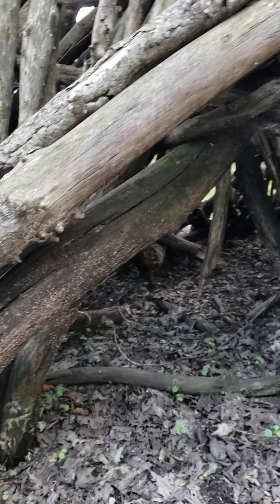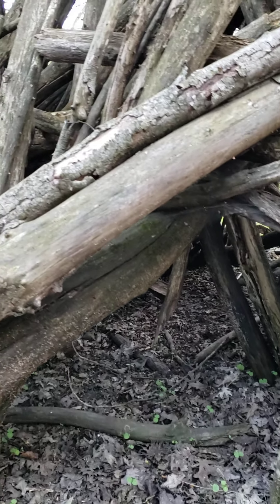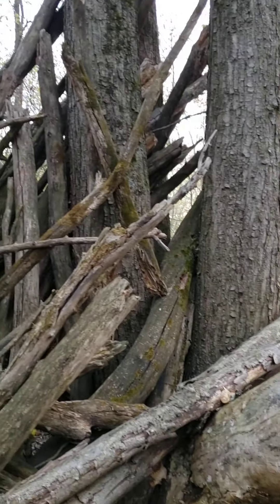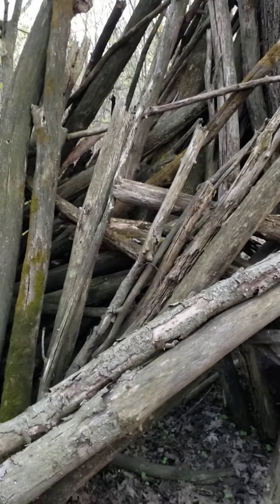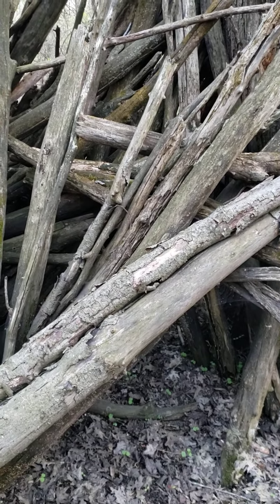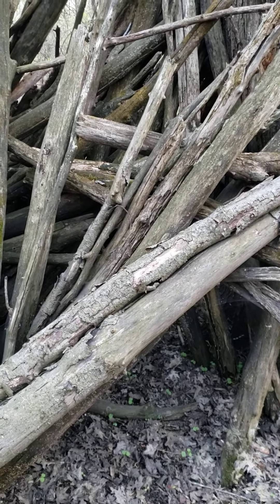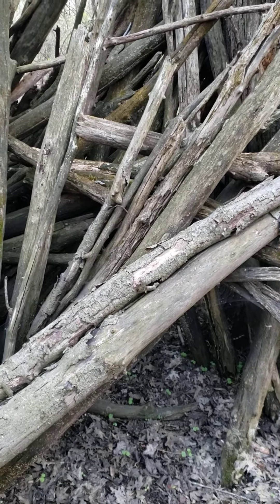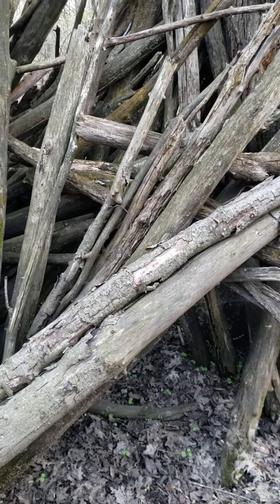Structure deep in the woods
Dogman possible Bigfoot structure.  The area has had numerous dogman reports in southern Wisconsin.